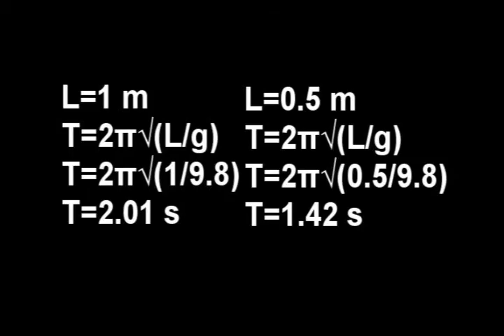Heavy objects on strings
In which I actually swing objects back and forth.